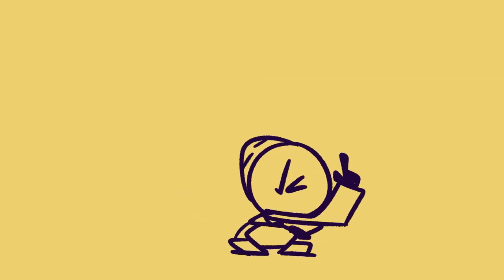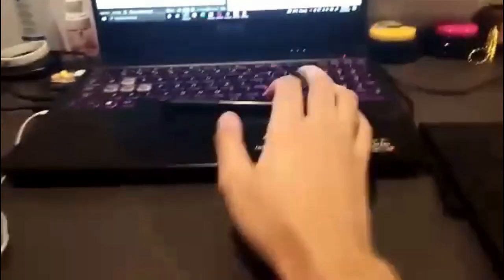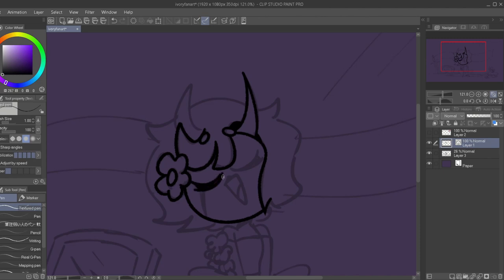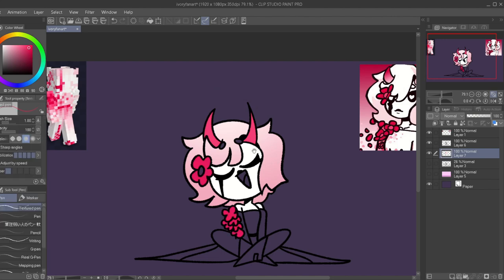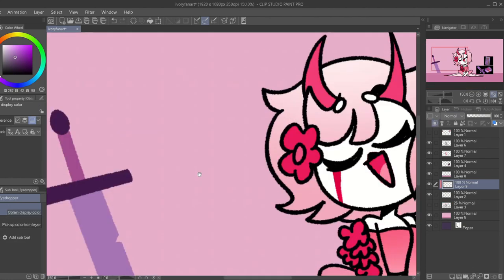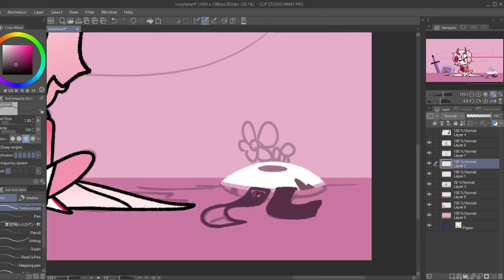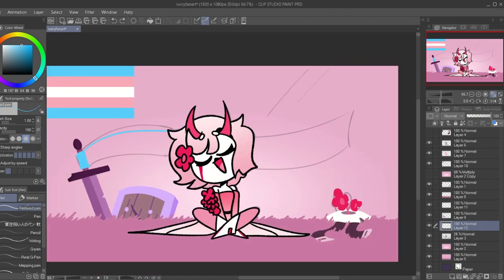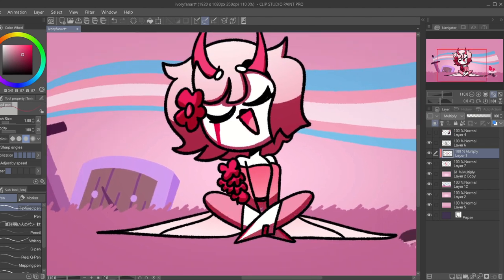How I Make My Animations (Part 1) | GAOMON M106KPRO Pen Tablet Review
How does the roos make their animations? Well in this video, I'll be reviewing my hardware, which is basically what tablet I use! (So sorry CIndy for taking a whole year to make this)

The tutorial for the software and basically how I animate with an editing software will come out in the near future, because I'm so late for this review already (so sorry Cindy Gaomon) and also because it's pretty weird to explain, so it deserves its own video!

★PD156PRO-15.6" Drawing Monitor
7-DAY DEAL: $305.15 Date: May 02nd. - May 8th.